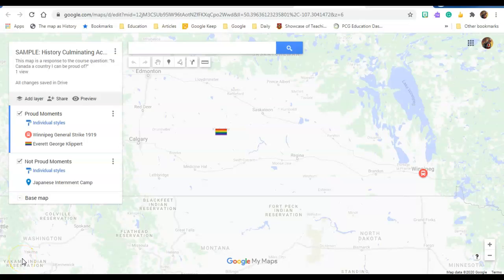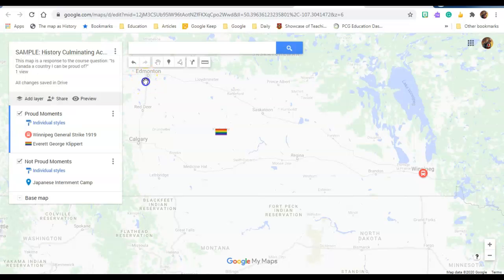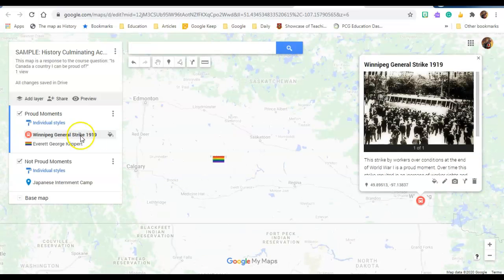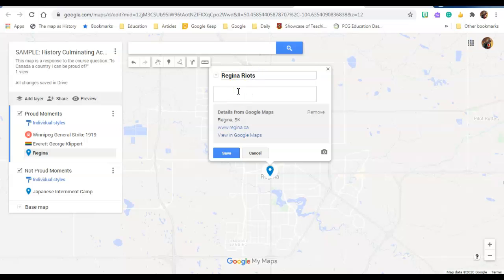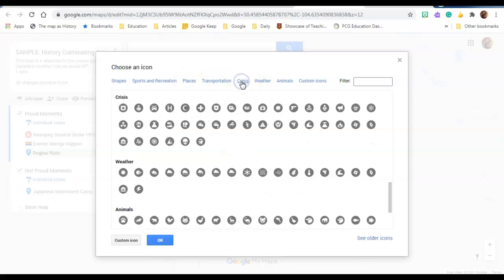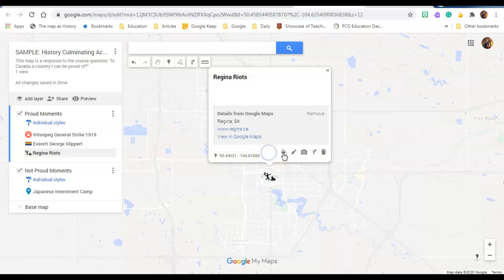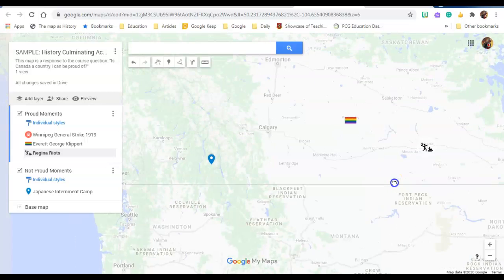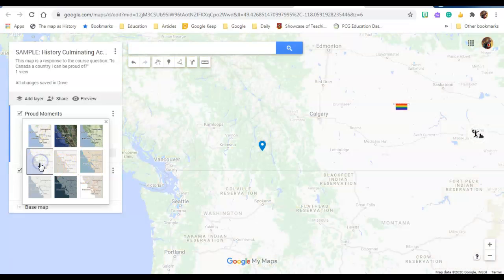MyMap History Project